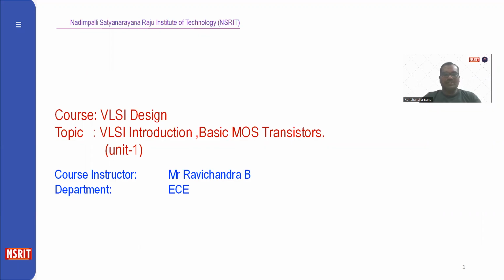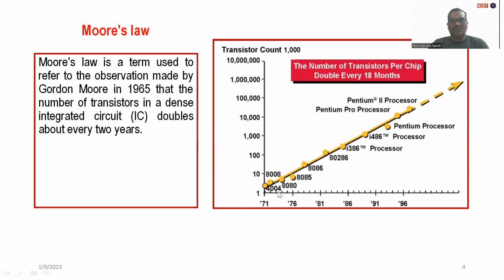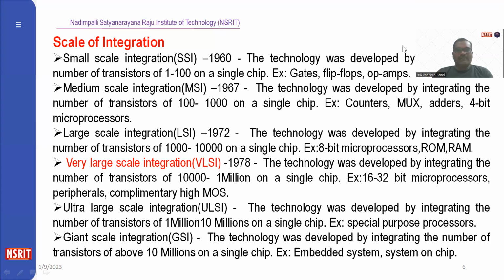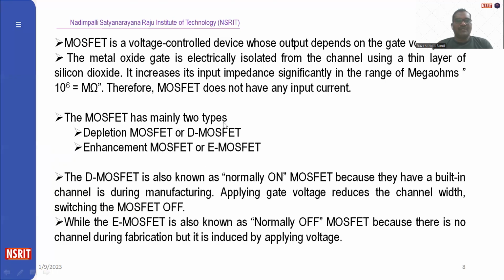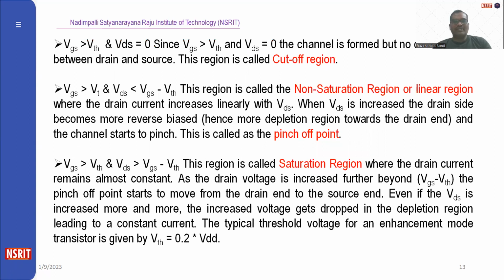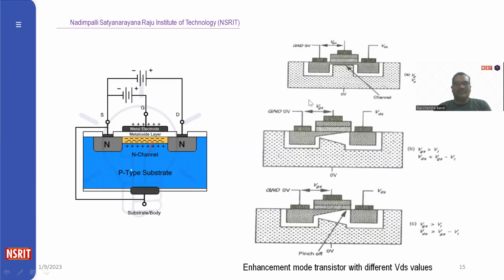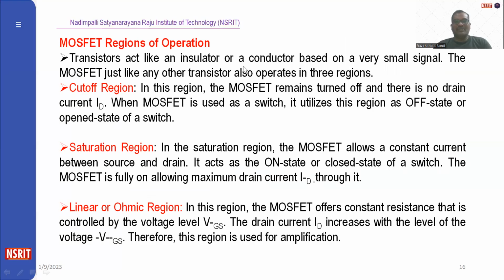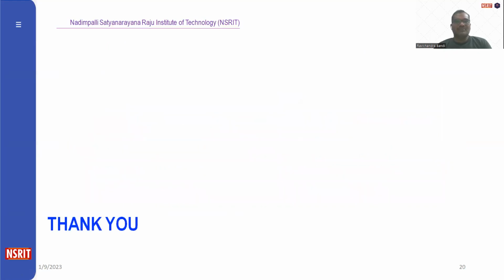VLSI Introduction to Mosfets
VLSI    Introduction to Mosfets   Dr.B.ravichandra